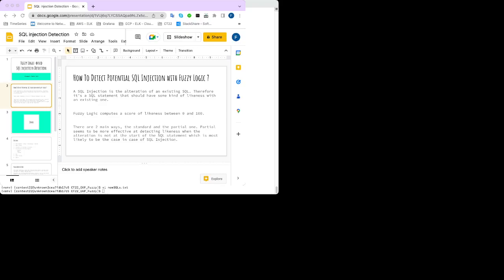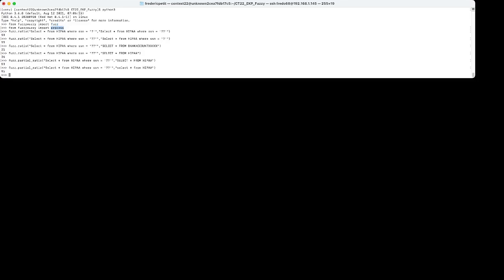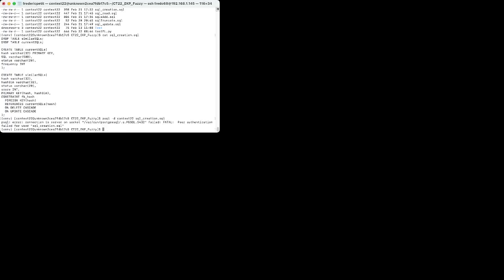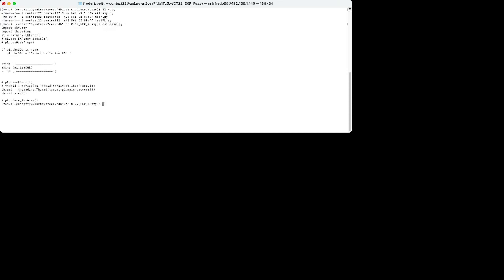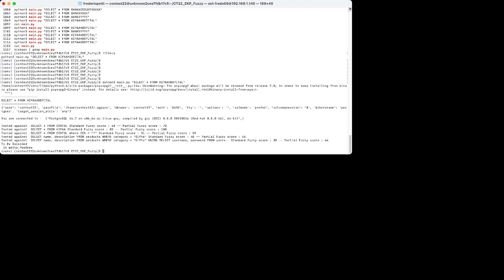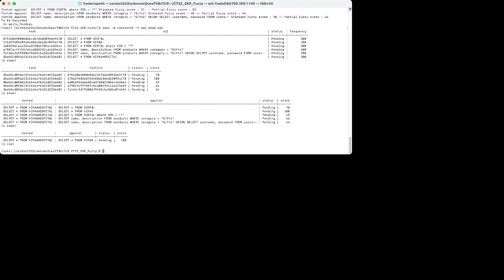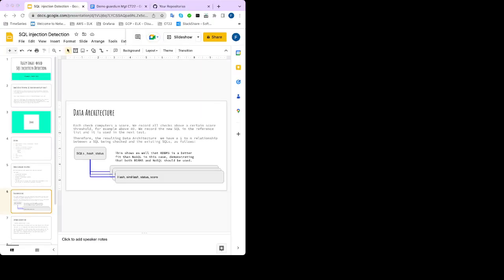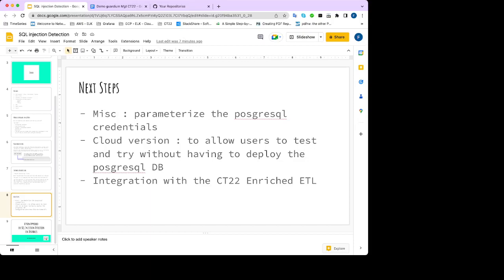Detection of SQL Injection by Fuzzy Logic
A SQL Injection is in general an alteration of an existing and valid SQL. Therefore if we can find the SQL(s) a new SQL is the closest to, we can probably infer that this new SQL is a good candidate for SQL Injection